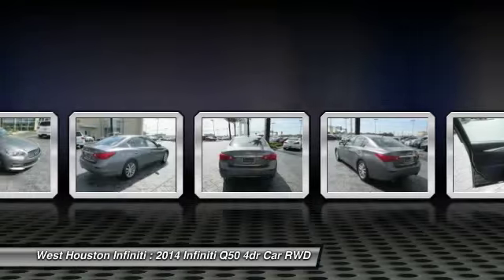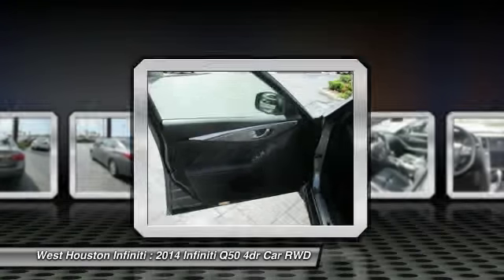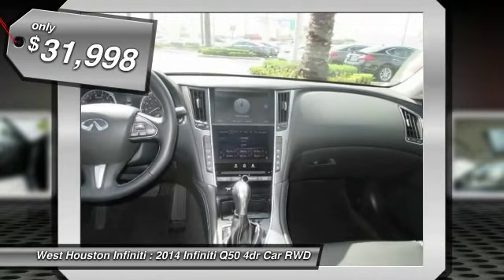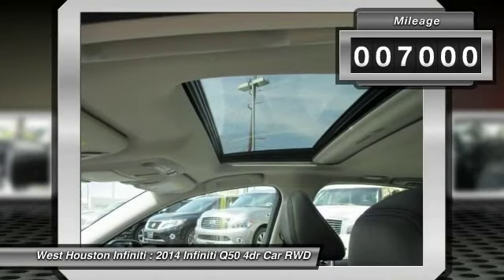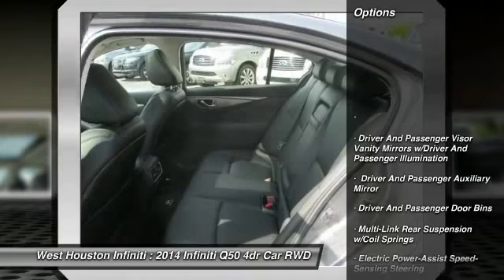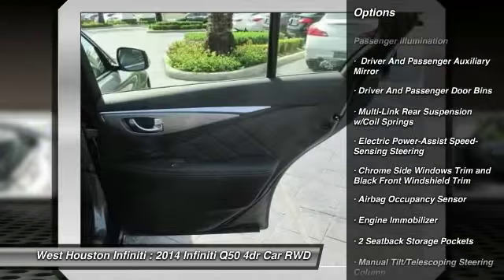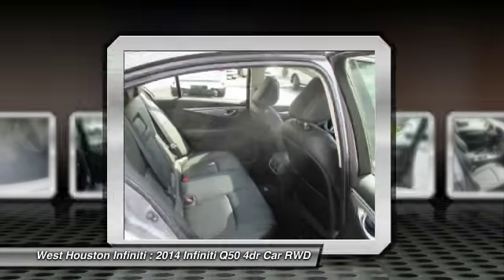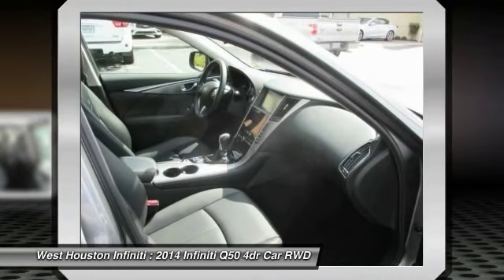2014 Infiniti Q50 Houston TX 9747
2014 Infiniti Q50

West Houston Infiniti
12200 Katy Fwy

This vehicle has been pampered by the original owner, and it shows. Our inspection of this vehicle has showed the mileage to be accurate. Nothing about this vehicle is defective. No burns on the seats and no smoke smell inside make this a great vehicle. Very responsive and a joy to drive with great styling and the high tech gadgets for a low cost of ownership. Look out !!! Here's a lil' Monster, this baby is immaculate and a blast to drive. Certified HOT HOT, HOT, you'll love the power and performance. No disappointments here! Great Finance Options Available. CARFAX shows this vehicle as a one owner vehicle. The first step in protecting your vehicle purchase is a CARFAX Vehicle History Report. Buy this vehicle with confidence knowing we have pulled the CARFAX for you and the history is clean and free of problems. We at West Houston Infiniti take great pride in presenting only the finest pre owned vehicles to our qualified customers. Every vehicle undergoes a rigorous 159 point inspection by one of our factory certified technitions. Fresh oil and filter in every car, plus each vehicle, Infiniti or other Brands ,must meet minimum specks for brake thickness and tire wear. Each vehicle is prepared for the front line by removing dent's and scratches from the exterior and refreshing the interior to give you the most desirable vehicle possible. Most of our Infiniti products qualify for Infiniti's certified program which offers 1.99%apr w.a.c and a six year 100,000 mile certified warranty. An auto check will be furnished upon request on any vehicle that you choose